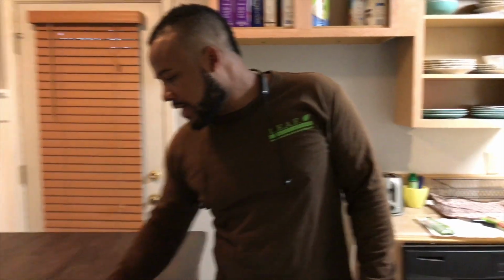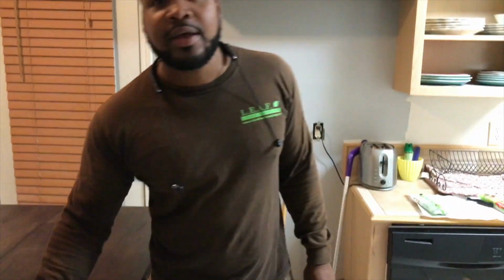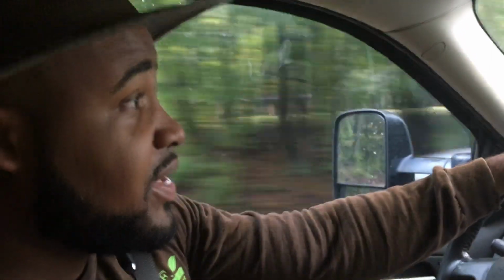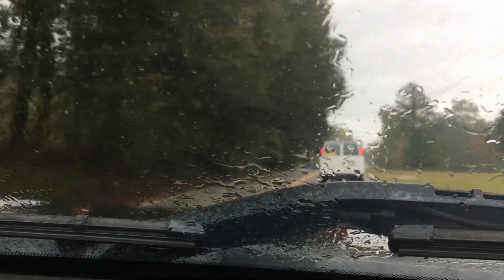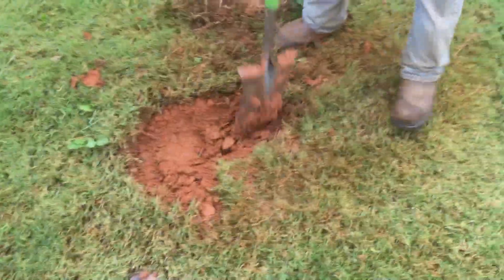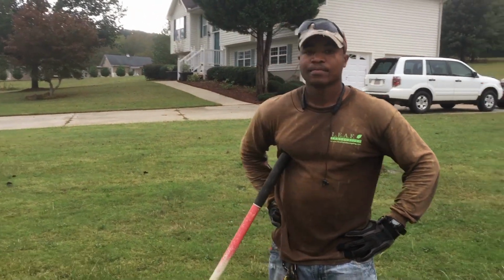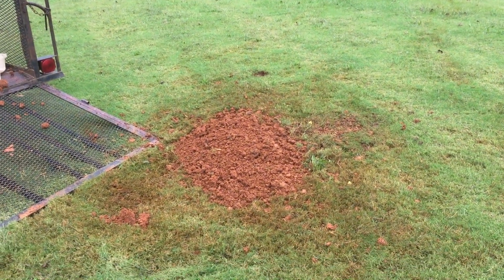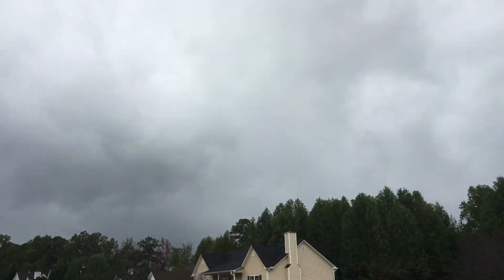SHOW SOME APPRECIATION!! | VLOGTOBER 9, 2017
Hey guys, welcome to The Nest! It’s Vlogtober day 9 and in this video you’ll hear just a little talk about success. What does it take to be successful? Thanks for checking out our vlog.

SNAP CHAT: CocoaLocs